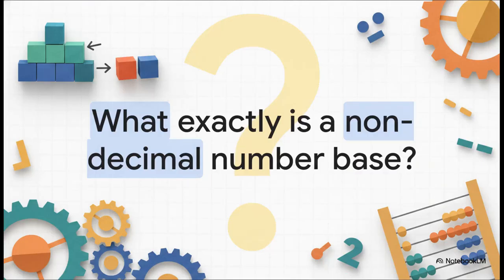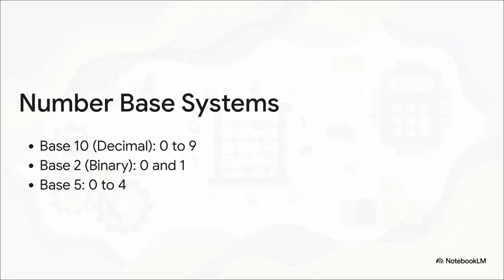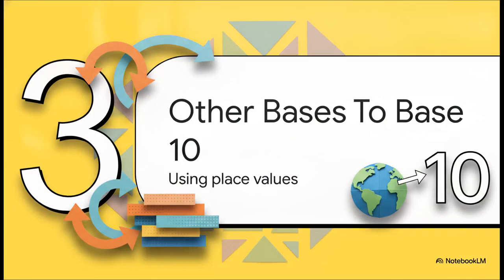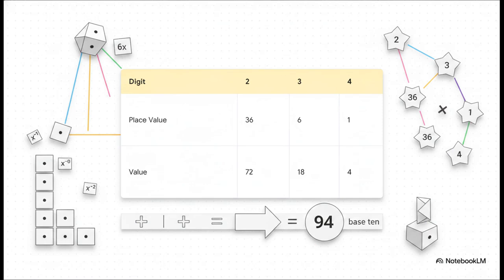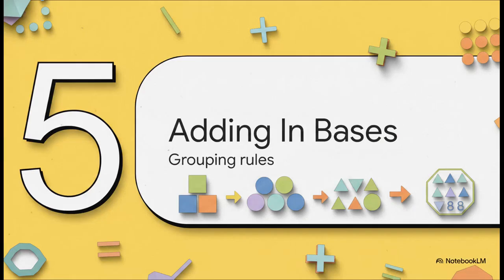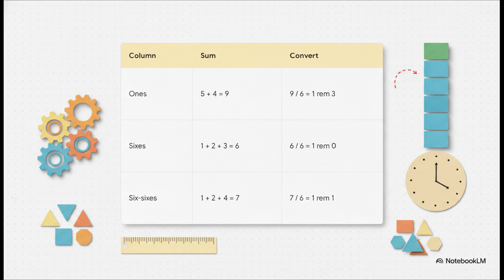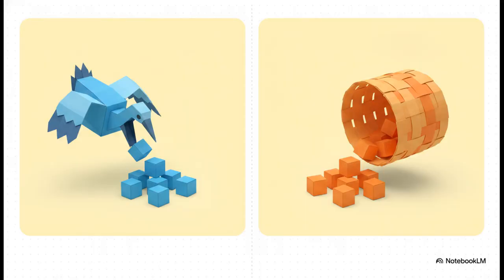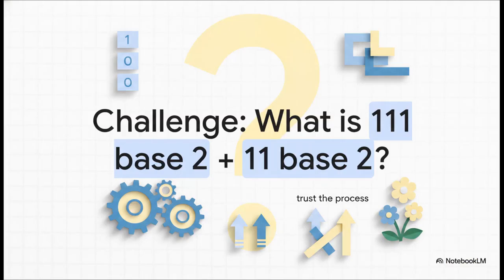Number Based: P7 Mathematics